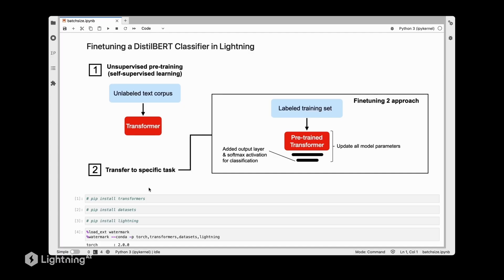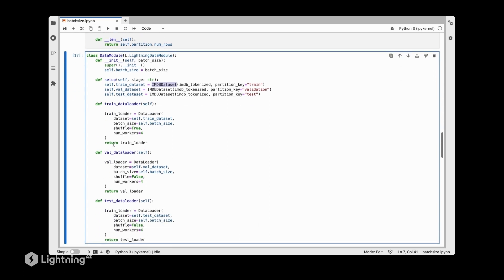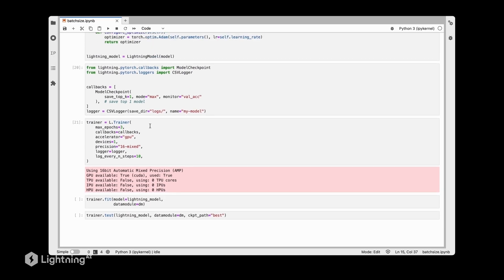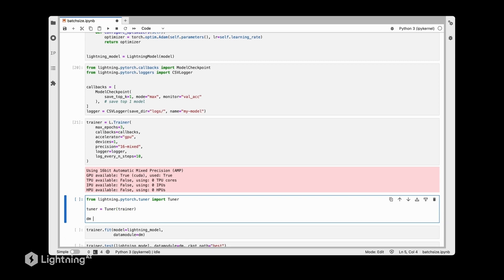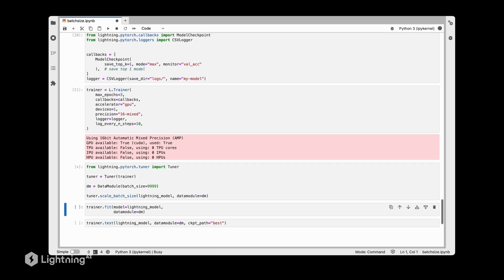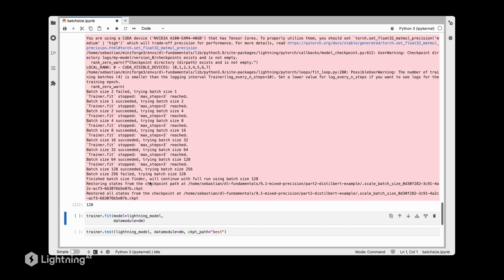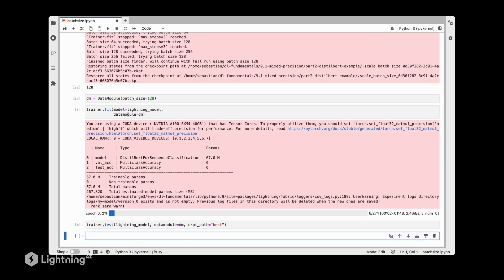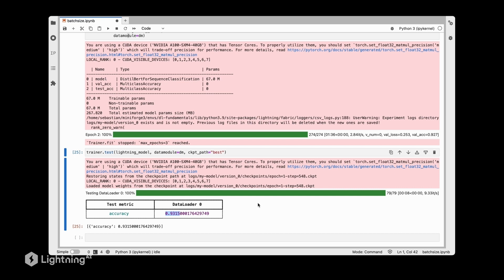Unit 9.5 | Increasing Batch Sizes to Increase Throughput | Part 2 | Code Demo